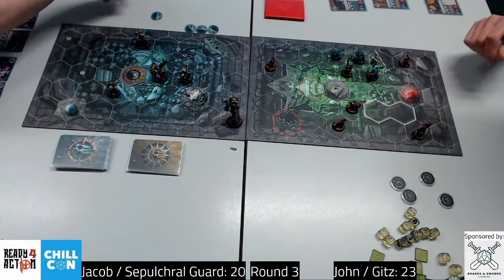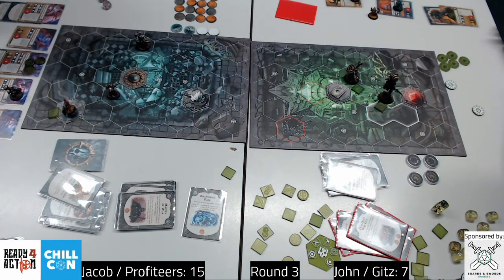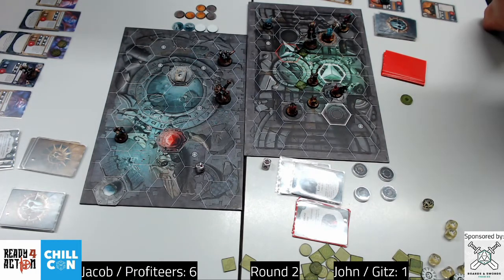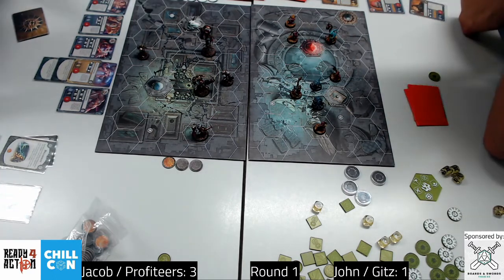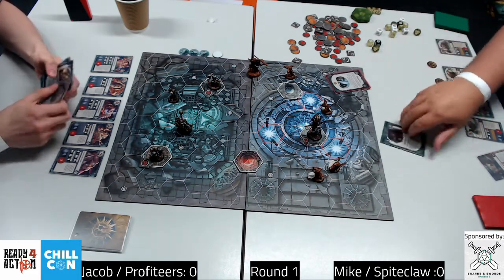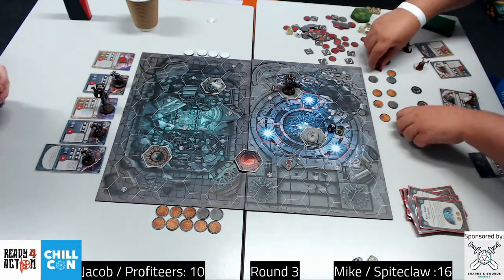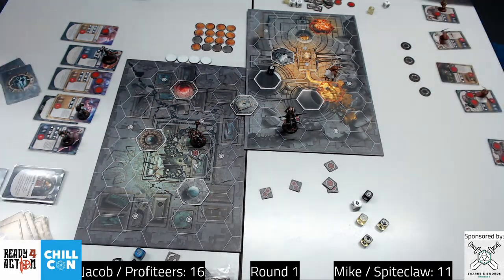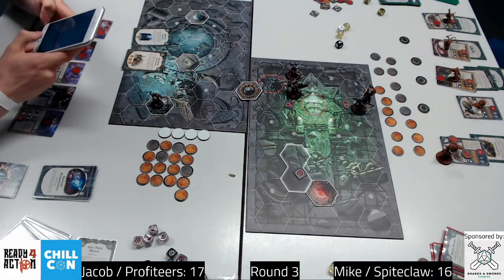Warhammer Underworlds Tournament - CHILLCON Derby 2019 - Part 2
Whilst we're preparing new Beastgrave content for you, we thought it only right that we kept up with the weekly release schedule so here is the second half of the Warhammer Underworlds tournament that our fine selves ran at the CHILLCON event in Derby, 2019. This was streamed live on Twitch at the time and we wanted to share it on here too!

The tournament was heavily (like 95% of the prizes and wihtout being asked!) sponsored by Boards & Swords Hobbies in Derby, check out their site or pop in store for some discounted hobby goodness and maybe we'll see you at an Underworlds tournament there soon!

Any and all criticism and comments are welcome, see something you like then let us know, equally something you don't like and we'll see what we can do to improve our productions!